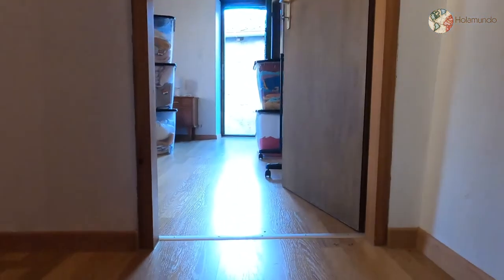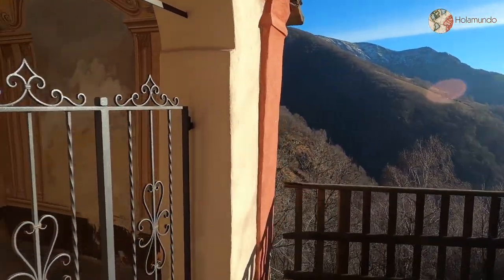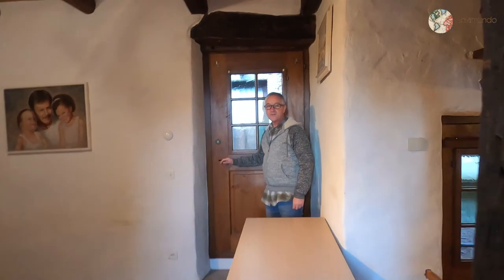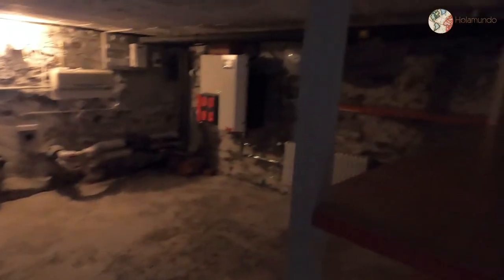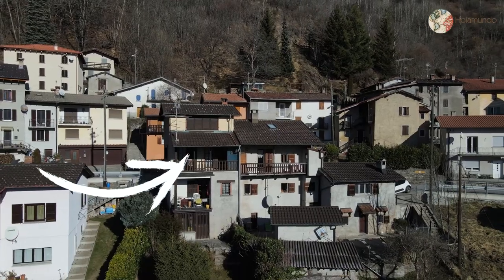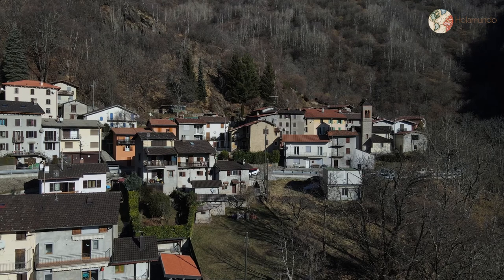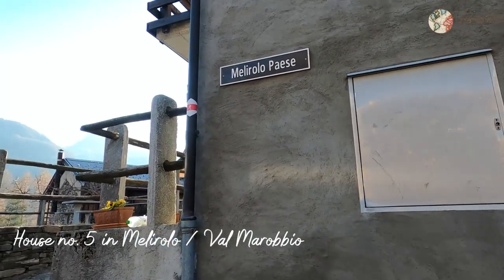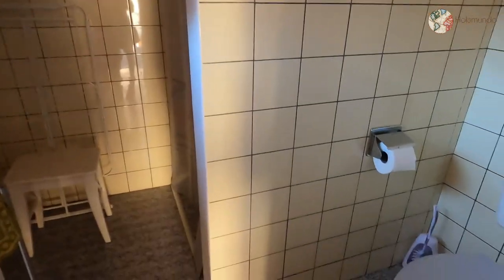How to buy a house in Switzerland - part 1: the house hunt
You want to know how to buy a house in Switzerland? Then, here we go. Follow along our personal story of buying a house in Switzerland. We will show you everything you need to know: how to find a property, how to apply for a property, how to finance it and finally how to renovate it.

In this video we will share with you how we decided to buy an old house in Ticino with only little money, how we find some properties and where we have found them and how we looked at some of them. I total, we will show you 5 different houses.

To search for your dream home in Switzerland, you can use these online platforms:

Holamundo! We are Nina and Markus, a swiss couple exploring the world. In our youtube channel, we want to share with you everything you might want to know about Switzerland: places to visit, off the beaten path destinations, experiences with people, organisational topics (i.e. like how to get a swiss passport, how to buy a house etc.). We will share our love for nature and outdoor adventures, give you insights into our spiritual life and treat you with some amazing vegan cooking ideas. And from time to time we leave our beautiful country and travel the world.

We publish a vlog every week and hope to create and inspire a community of like minded indiviuals with loads of positive energy and love. Ready for the ride? Then click this subsribe button :-).

We have documented our round the world trip in 2008/2009 followed by 3 months in South East Asia in our blog.

🏡 STAY IN CASA HOLAMUNDO
Stay in our typical swiss stonehouse from the 1900. An amazing experience in the midth of wild forest, mountains and lakes

🎧 MUSIC
You enjoyed the music in this video?

👑 PRECIOUS METALS
You want to invest into precious metals like gold and silver. We can recommend Goldavenue, a reliable swiss based company.

💰 SAVE MONEY
You want to save money? Then look a tour cashback solution. You can, i.e. save cashback by booking you accomodation online on booking.com. It is very easy, free of charge and with this link you even get a starter bonus

"The path is made by walking."